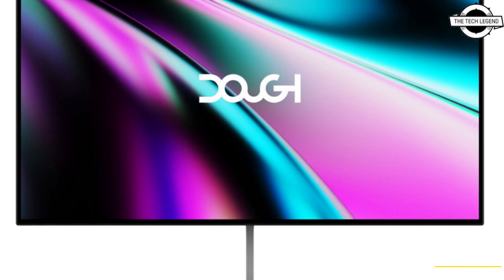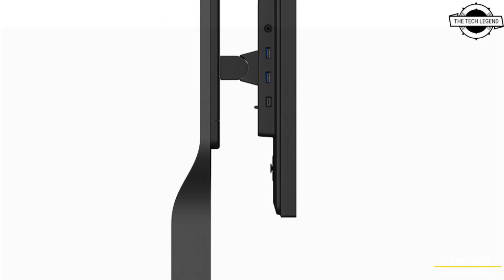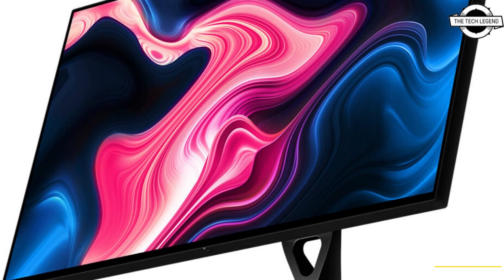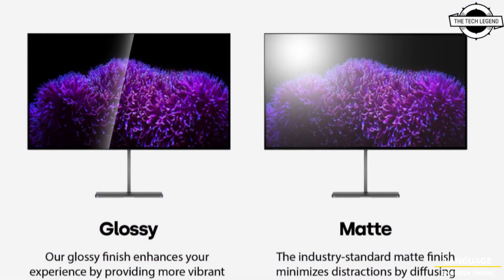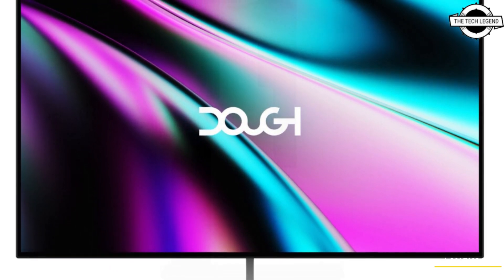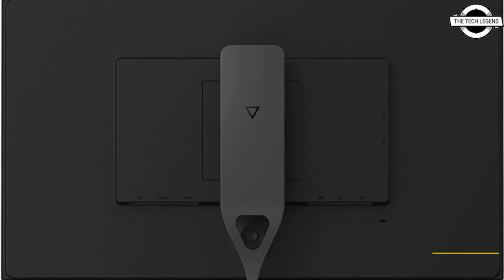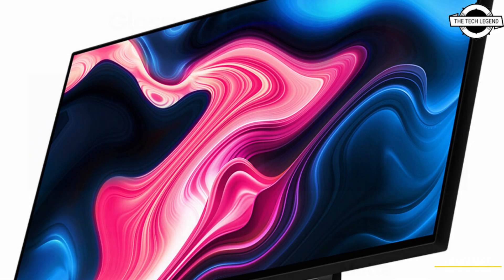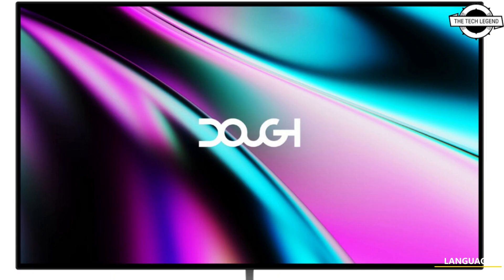Dough New 27-inch 240Hz QHD Panel Crowd-Developed Spectrum OLED Monitor Launched From LG Display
SIMILAR PRODUCT :

Dough announced the Spectrum ES07E2D, a new 27-inch QHD OLED panel gaming monitor coming in 2023. This groundbreaking display builds on the foundations laid by Dough's crowd-developed Spectrum lineup and is the first OLED monitor truly built for top-tier gaming, leveraging a gaming-grade 240 Hz OLED panel developed by LG Display. Dough attended the 59th International Display Week Symposium, Seminar & Exhibition in May 2022, where it shared its take on major display trends and polled the community to find out which of the upcoming displays they found most exciting. A 27-inch QHD OLED panel from LG Display raised the most interest and discussion. Based on these survey results, Dough picked this panel as a starting point for its latest monitor project, thus giving life to the Dough Spectrum ES07E2D. With an adaptive refresh rate up to 240 Hz, and individually lit pixels, the Dough Spectrum ES07E2D features smooth animations without distracting tears or stutters along with a response time of less than one millisecond. OLED is already one of the fastest technologies on the market, and Dough focused on reducing display lag as much as possible to provide the best competitive gaming experience to users. No blooming, deep blacks, and an infinite contrast ratio are core to OLED technology; Dough's glossy coating takes it to the next level. Some manufacturers lock their OLED panels behind matte polarizers to reduce reflections, but the Dough community made it clear that reducing reflections is not worth the drop in black levels, sharp detail, and vibrant colours. More and more new monitors arrive on the market only in ultrawide or curved variants, but the Dough community made it clear that they largely prefer flat monitors in a 16:9 aspect ratio. Not only do these monitors take up less desk-space, but they also have broader support in games. Additionally, many of Dough's Community members use multiple devices with their monitors. HDMI 2.1 ensures that they can use new features such as variable refresh rate on the latest consoles, while the Type-C port connects users' monitors and peripherals to their laptops with a single cable that also allows for charging. For those hoping to maximise their cable management, Dough's built-in USB hub, KVM switch, 100 W USB-C charger, and dedicated audio amp get more done with fewer cables. Similar to the rest of the Spectrum line-up, the new Dough Spectrum ES07E2D monitor will ship with three years of limited warranty, which includes coverage in case of burn-in for the first two years.